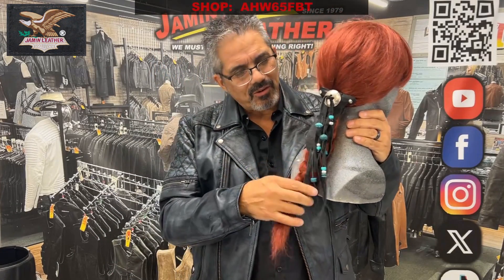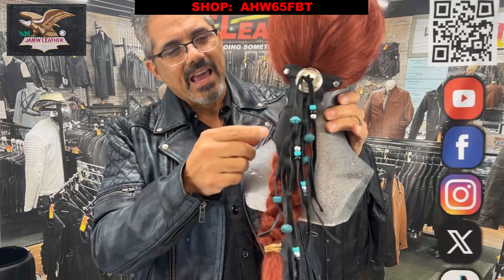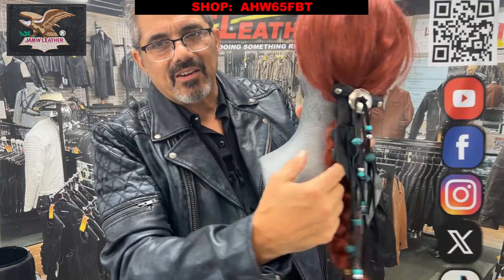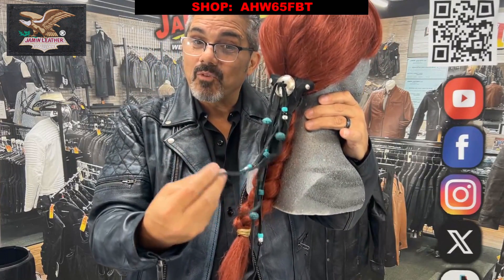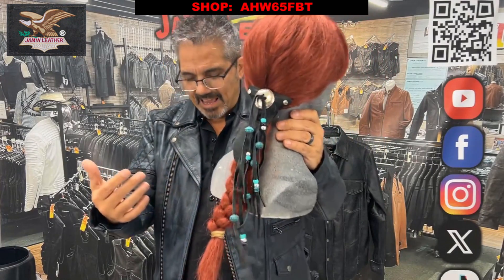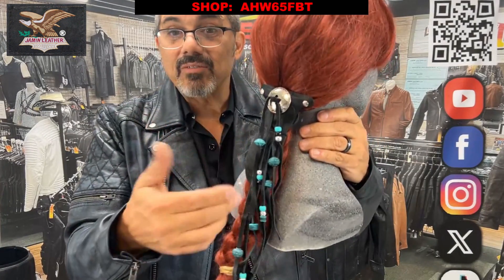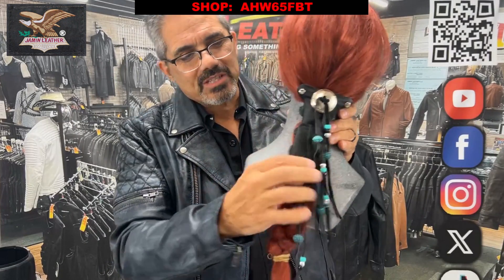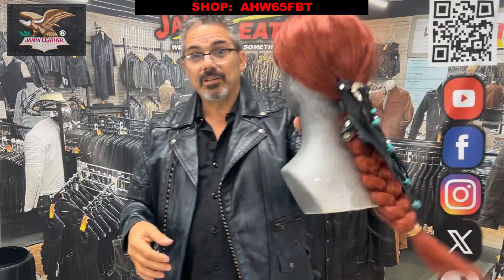AHW65FBT - Short Turquoise Beaded Hair Tube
A 5.5" inch long turquoise beaded leather hair tube / hair wrap that clips and snaps around your hair. Made of soft cowhide leather, decorated with a large concho, turquoise and black beads on fringe tassels. Jamin Leather Exclusive design.